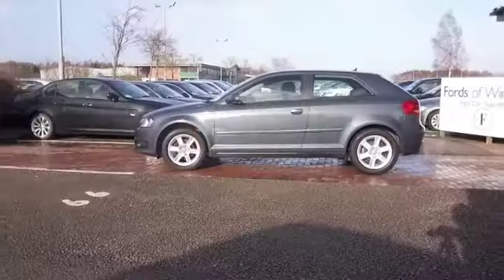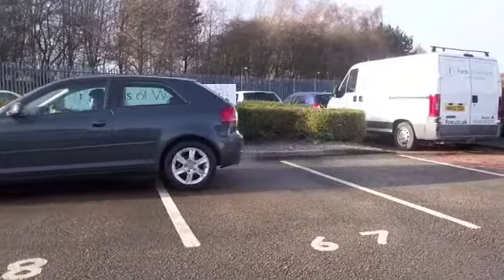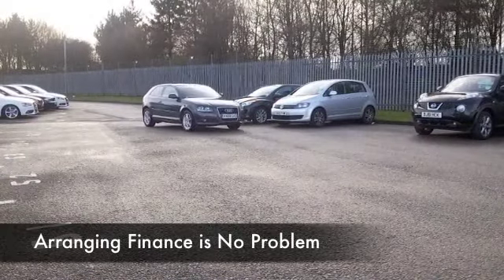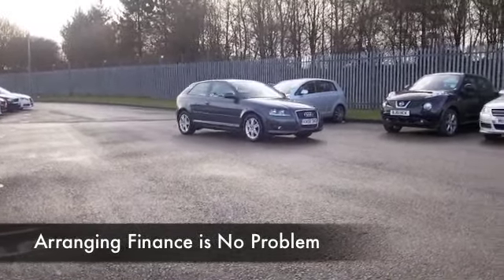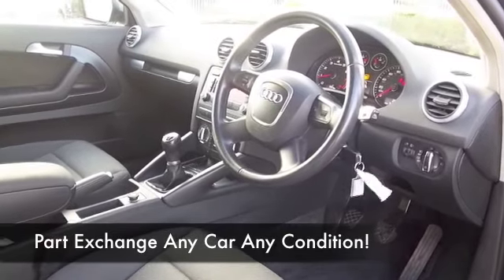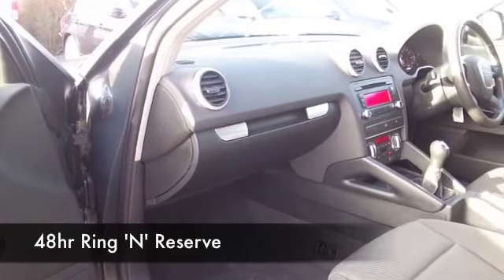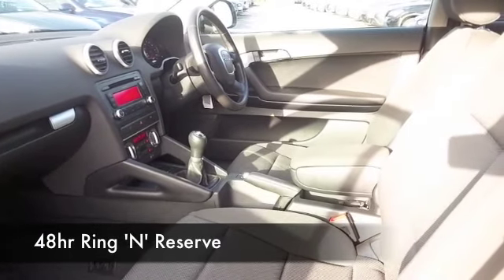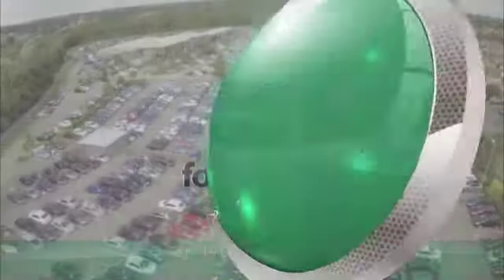AUDI A3 HATCHBACK (2008) 1.8 TFSI SE 3DR - KN58GKD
DETAILS:
First registered: 10/10/2008
Current mileage: 51610
Registration: KN58GKD
Colour: GREY

FEATURES:
full service history, front electric windows, remote central locking, cloth interior, all round airbags, climate control, pas, abs, alloy wheels, metallic paint, cd, traction control, parcel shelf present, hand book presen

This used car is for sale at Fords of Winsford Car Supermarket in Cheshire, UK